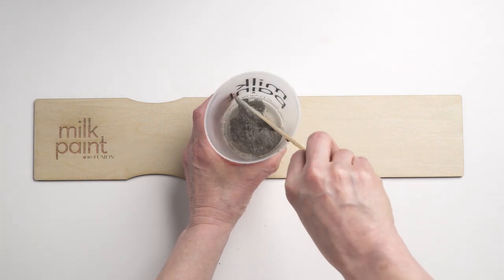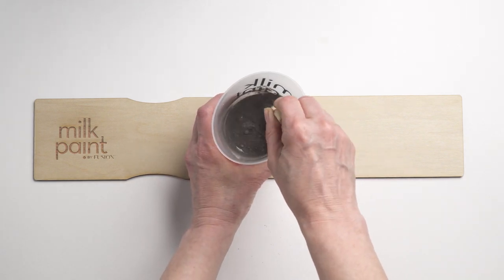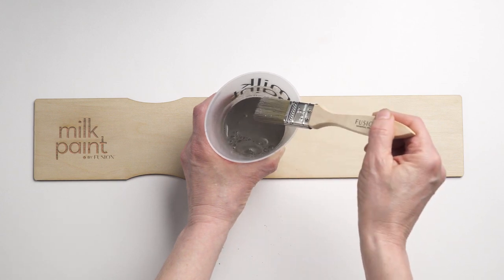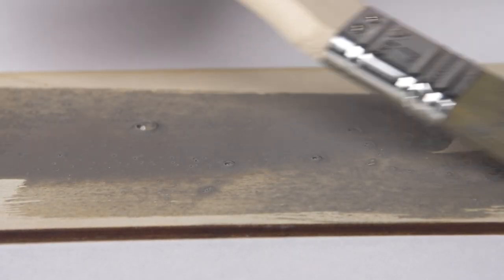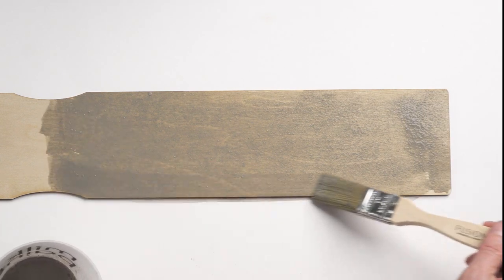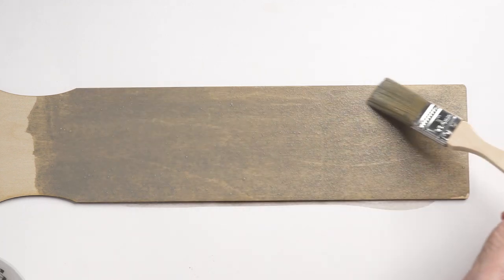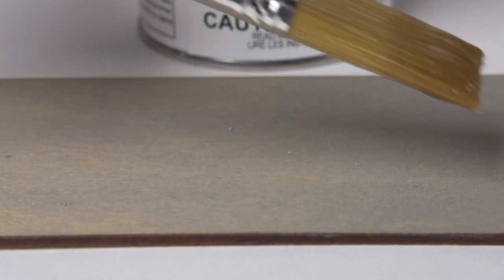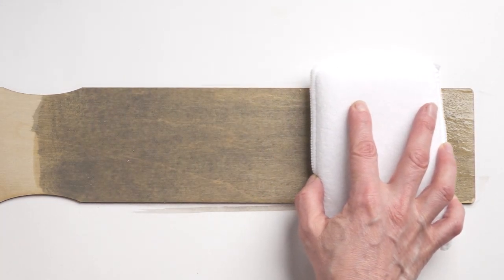How to create a Stain using Milk Paint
Creating a stain with Milk Paint is very easy, all you need to do is add more water to your mix.
All our colours can be used as a stain, it's simple just add more water to your mix apply to your raw wood surface allow. Finish with the topcoat of your choice and ta da! custom stain in a few east steps!
 Follow this tutorial for  step by step instructions.

 Products used
Gotham Grey -Milk Paint by Fusion
Natural SFO

Have a question? Post it in the comments below we just love hearing from you!